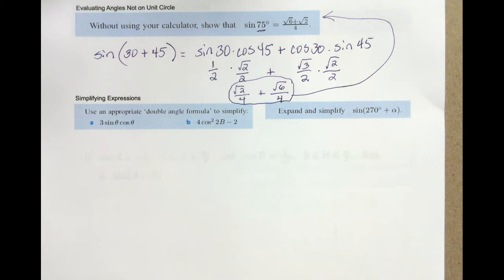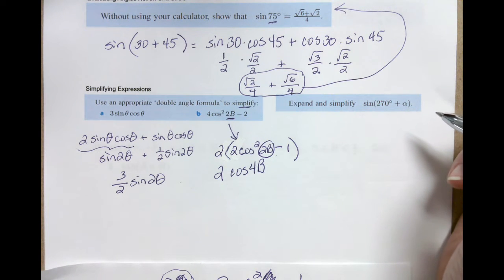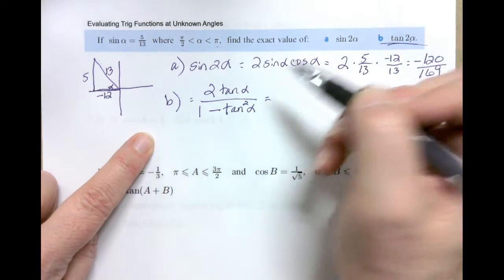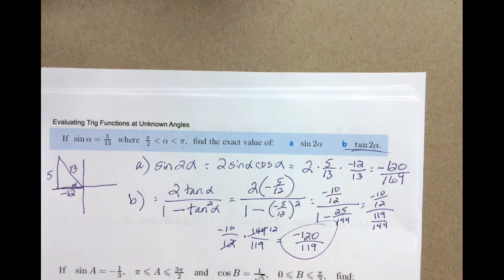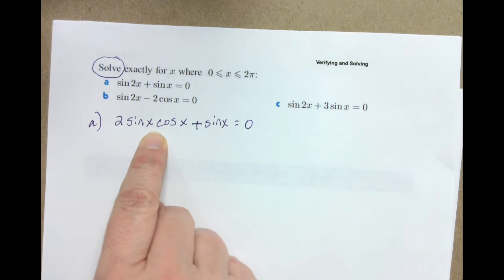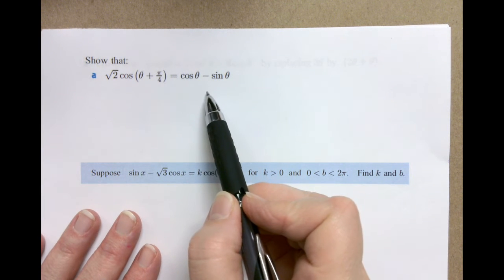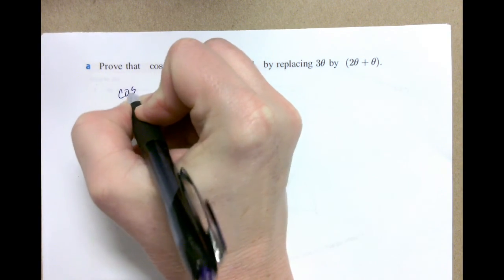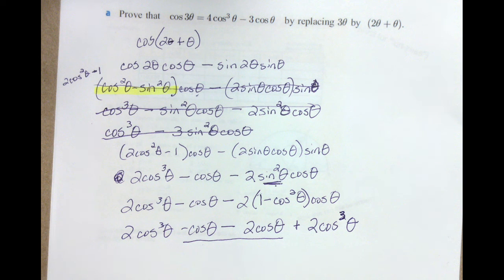Compound/Double Angle Identities 2.4.22 part 2